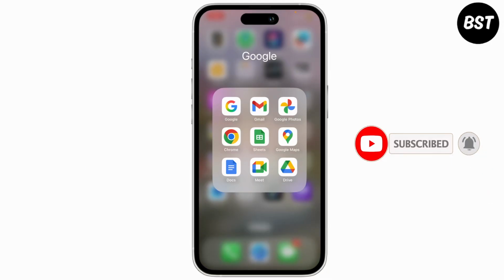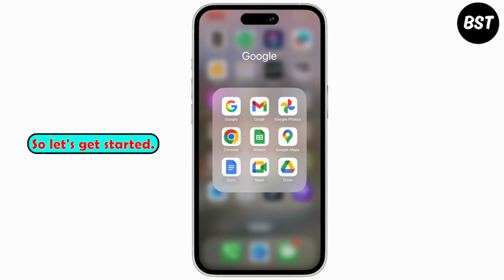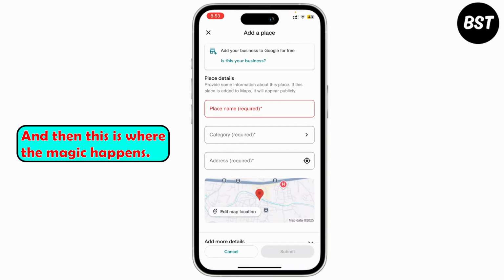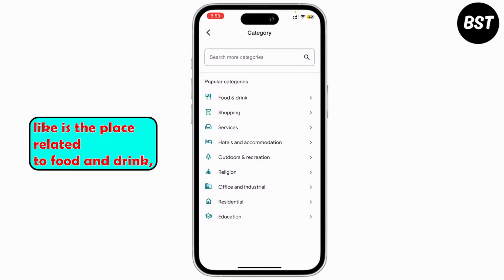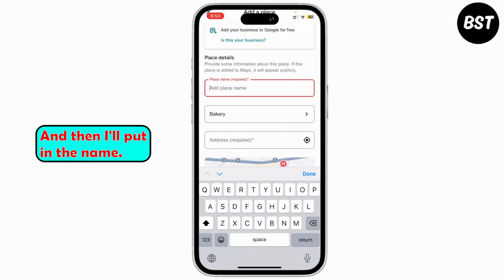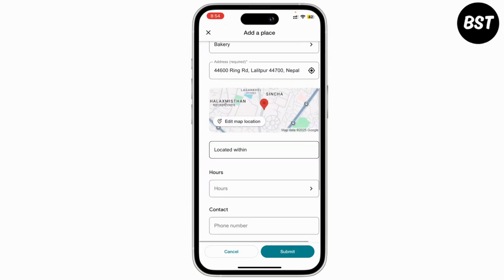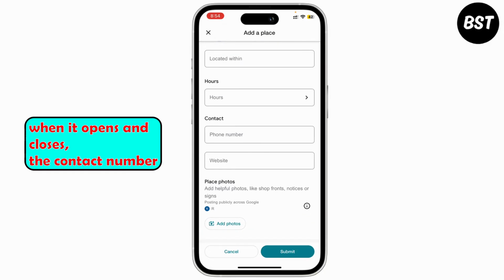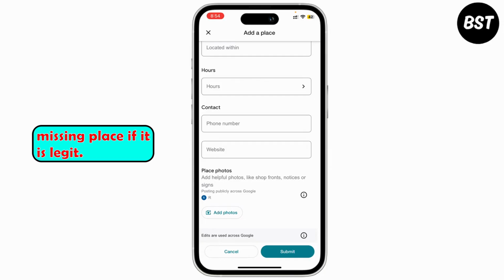How to Add a Missing Location in Google Maps ?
Hello Guys,

Welcome to our step-by-step guide on “How to Add a Missing Location in Google Maps?” If you can’t find a place, shop, business, or any specific location on Google Maps, this video will help you fix that easily. We’ll show you how to add a missing place to Google Maps, submit a location for review, and make sure it appears correctly for everyone to find. Whether you’re adding your business, a new restaurant, or a public place, this simple method works on both Android and desktop versions of Google Maps.

In this video, you’ll learn:

How to add a missing location on Google Maps

How to add a missing place in Google Maps mobile app

How to add your business location on Google Maps

How to suggest an edit or add a new address in Google Maps

How to fix missing places not showing on Google Maps